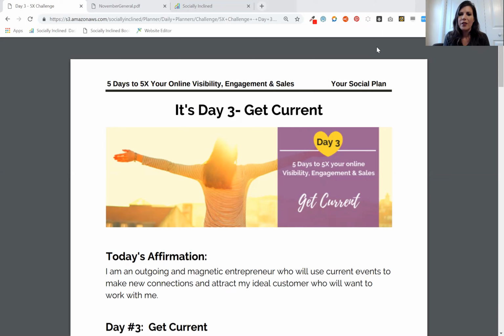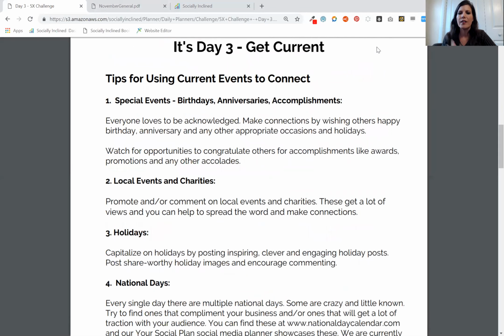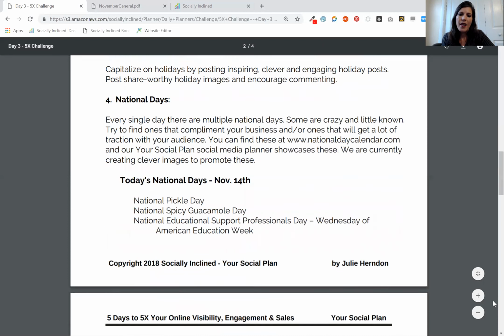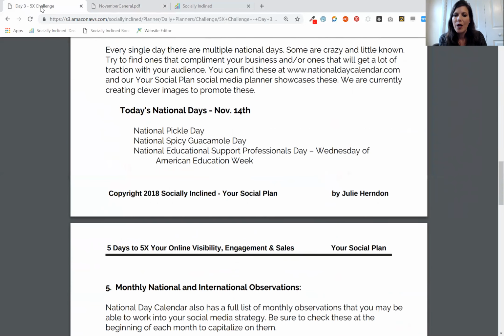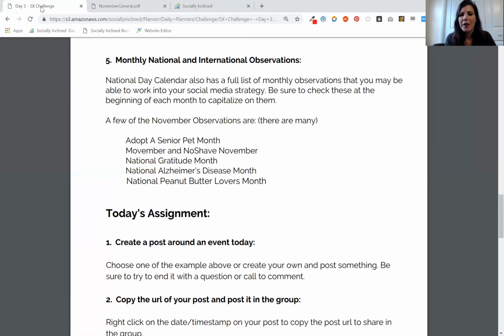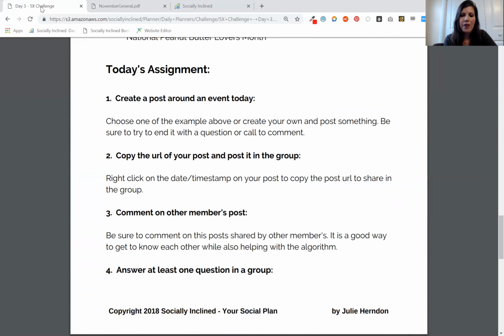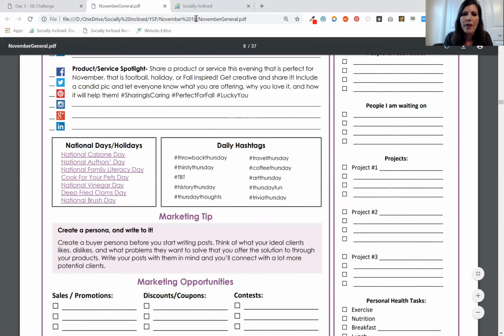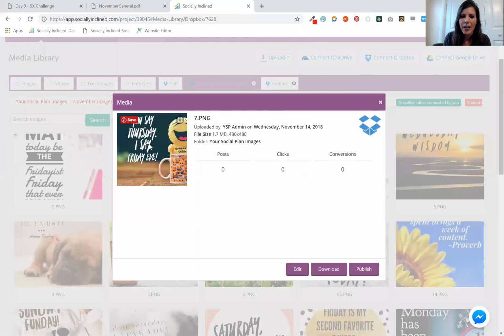Step 3 Get Current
Current events are a great way to capitalize on local and national happenings. There is no shortage of content surrounding events. People are always celebrating birthdays, anniversaries, holidays, and more. Celebrating with gifs and comments can go a long way for exposure.

People love to be recognized so be on the lookout for accomplishments that you can congratulate others for as well.

There are always specific hashtags for events so be sure to use those to get more traction and exposure for your content.